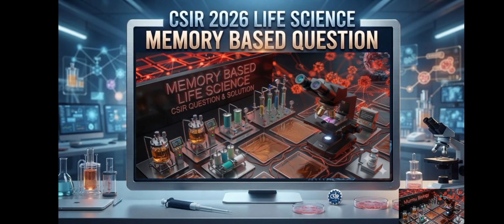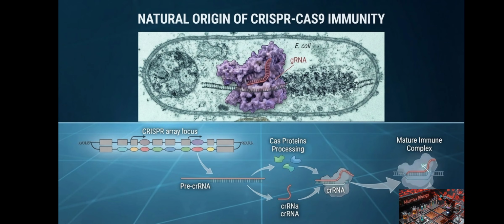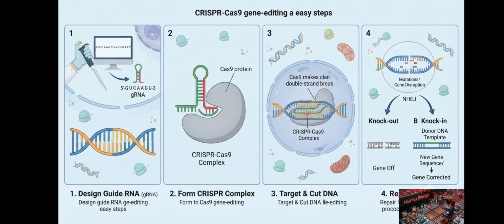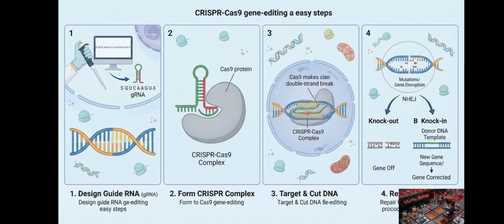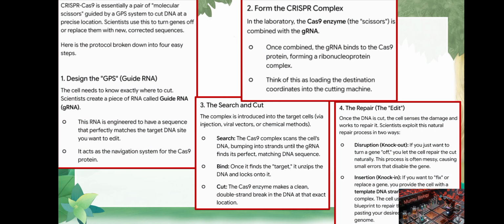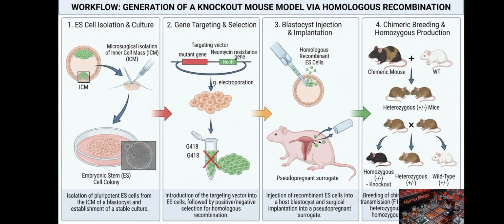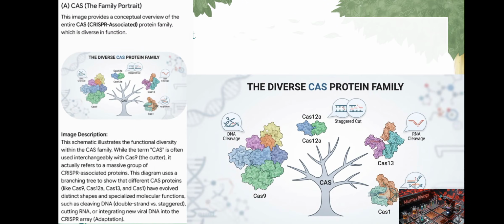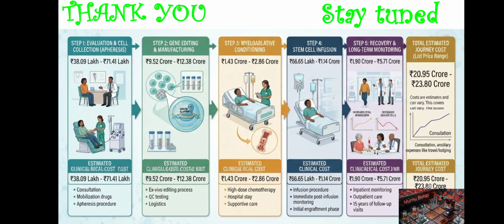CSIR NET Life Science Memory Based Questions 2026